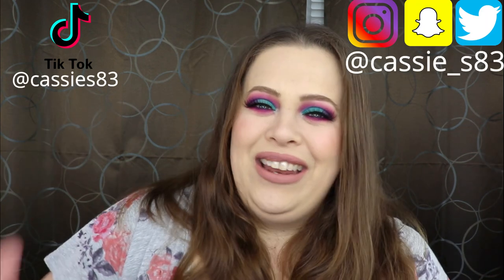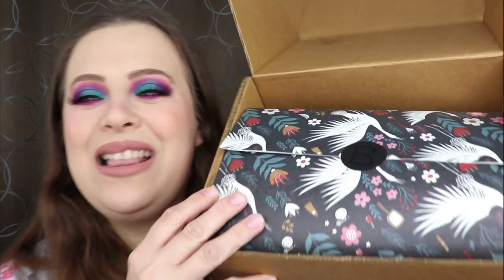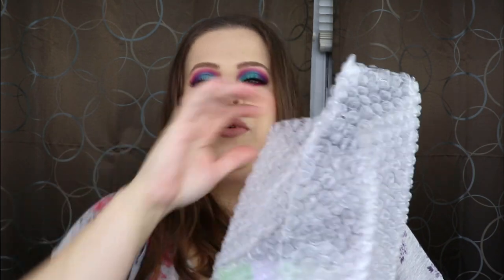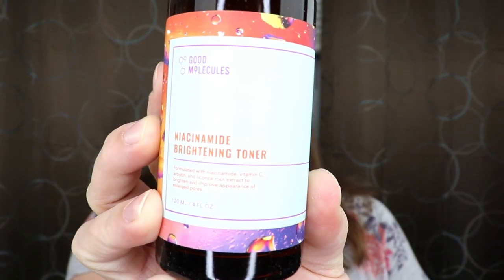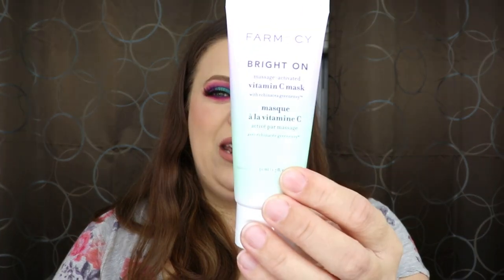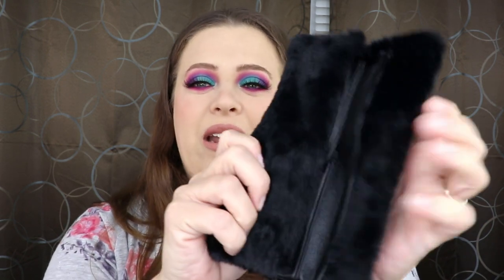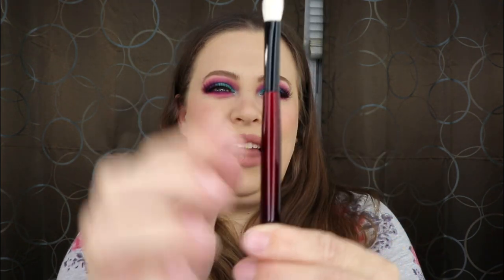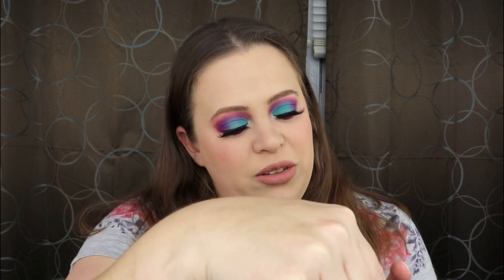Beautylish Lucky Bag Unboxing 2020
Hey everyone! In today's video I am unboxing my lucky bag from beautylish! This only rolls around once a year and you have a chance to get some amazing items! Did you get a bag this year? What was in yours? Let me know down below! XOXO